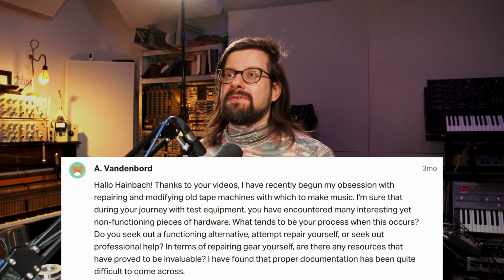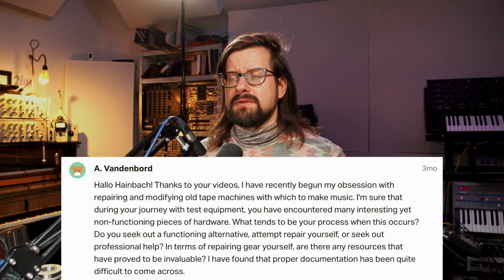And When Is a Song Done? Q+A 19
Other topics of Q+A 19 include: Cocoquantus tipps, separating art and content and why I hate IDM. If you want me to answer your question on video, sub to any tier

00:00 Intro
00:19 Cocoquantus tipps
01:28 Tape Loop Processing
02:28 Analog Noise Floor
04:26 Turning Loops To Tracks
06:28 Repairing Vintage Gear
08:16 Content Vs. Art
10:30 Bontempi Mars
11:17 Starting and not Stopping when writing
13:19 Goosebumps
14:08 Gamechanger
14:44 UBM TR608
16:05 Fav Video Game Music
17:54 Media Player
18:45 Braindance
19:33 When Is A Track Done?
19:58 Notating
21:52 Bye and Credit Roll Of Awesomeness